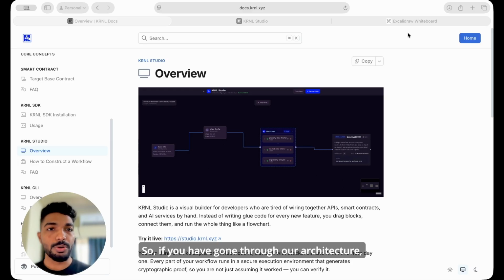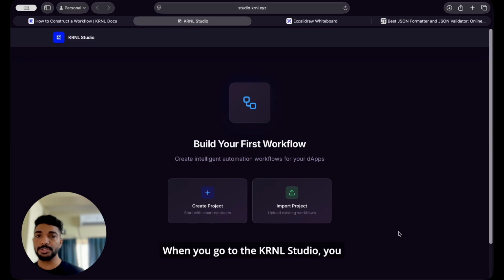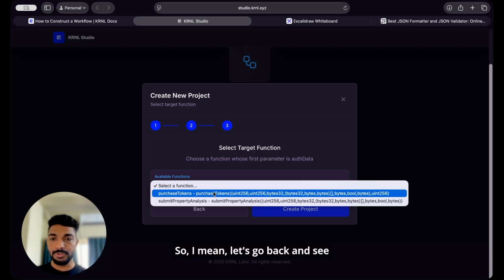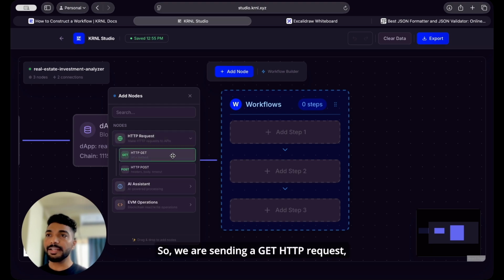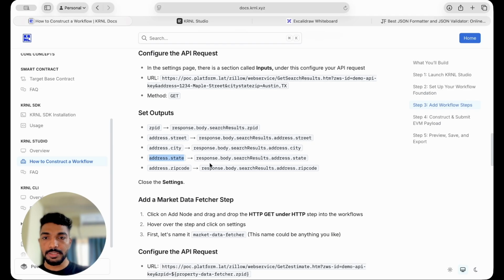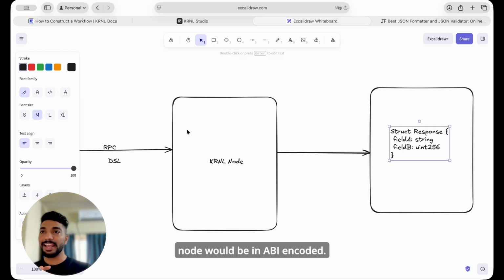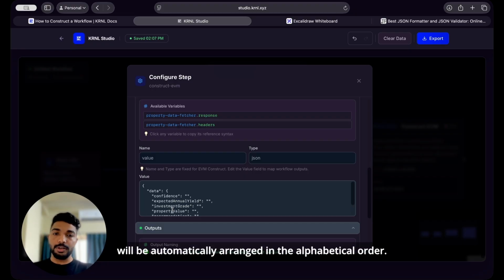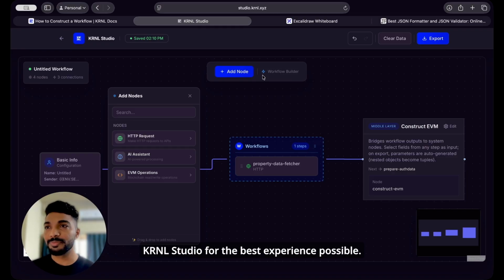KRNL Studio Tutorial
Our Devrel Aswin Kumar walks you through our new developer tool - KRNL Studio.